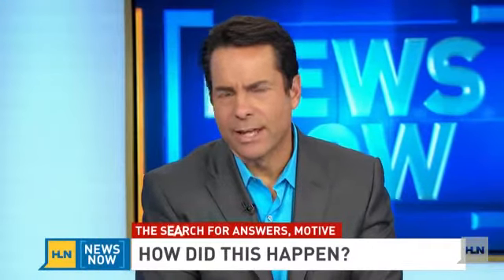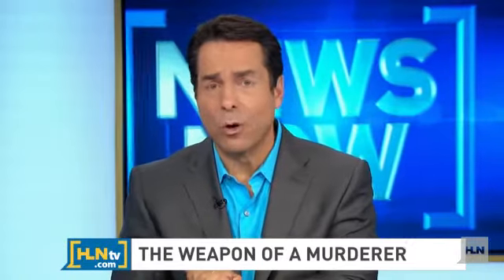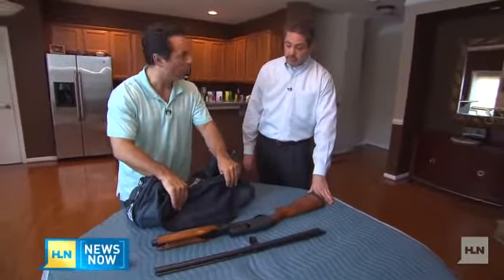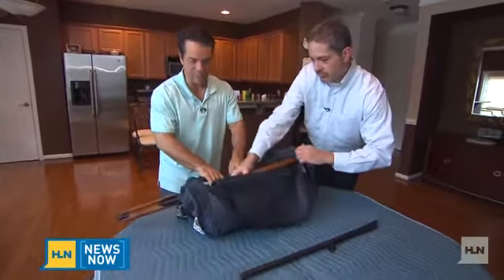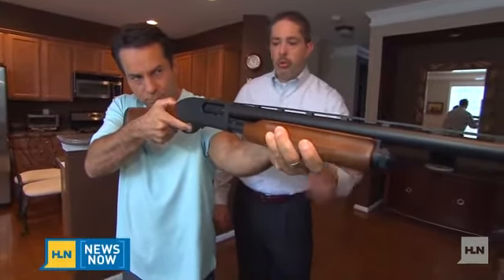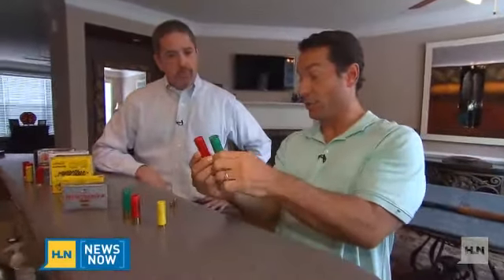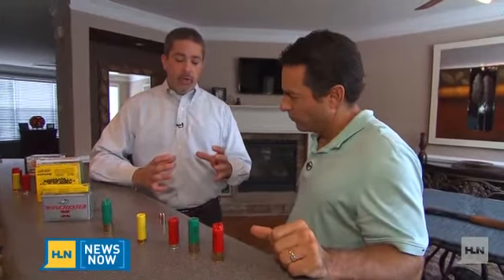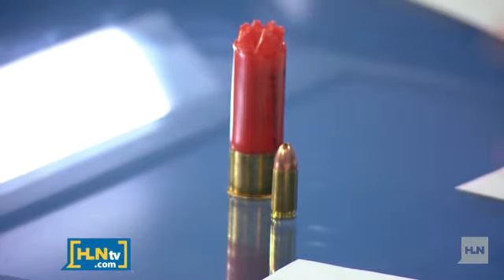How could killer sneak a shotgun into Navy Yard?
We are learning more about what led up to Monday's tragic shooting at the Washington Navy Yard.